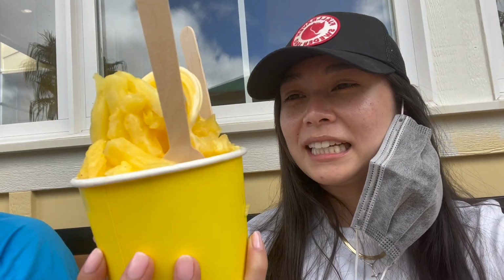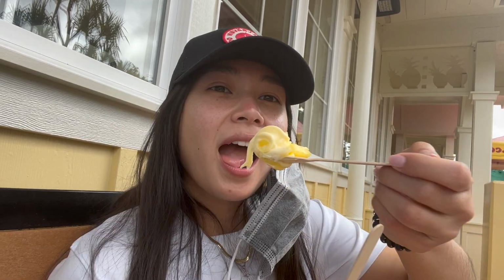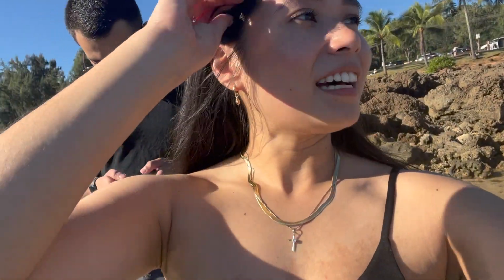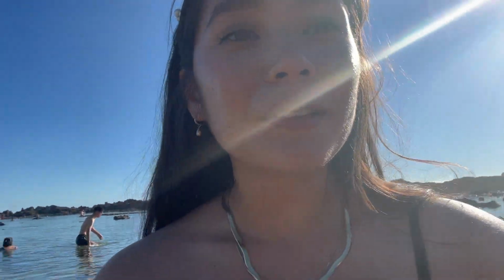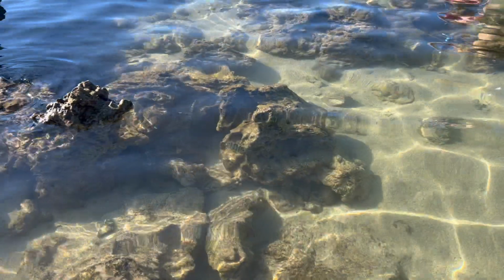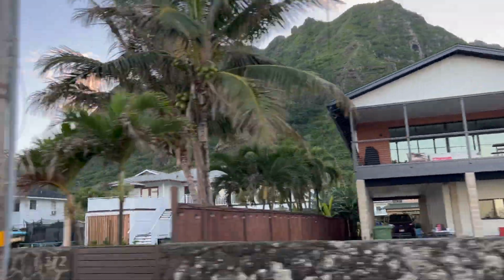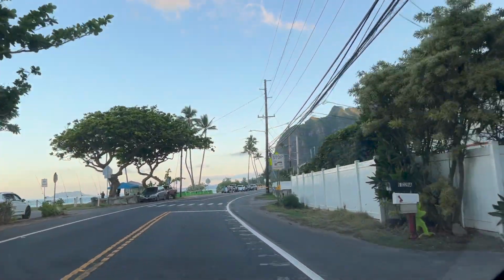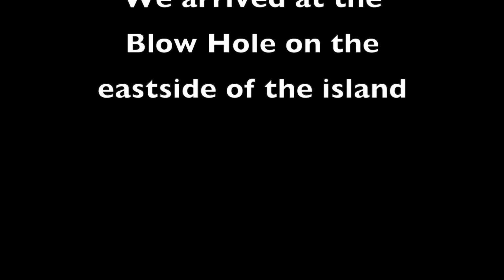HAWAII VLOG PT. 2 - HIKES, WATERFALLS, FOOD, TEMPLE, GARDEN, DOLE PLANTATION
I WENT TO HAWAII!
P.S. This took so long to do because I had some personal stuff I had to deal with, so sorry but it's finally here!! 💖

Food:
Pineapple Soft Serve w/ Pineapples - Dole Plantation
Tane Vegan
Cafe Duck Butt
Herringbone
Big Wave Burger Co.
Mack's Blended Drinks
Purvé Donuts
Marugame Udon
Jolene's Market

Hiking:
Waimea Falls
Maunawili Falls

Beaches:
Turtle Bay Beach
Sunset Point Beach Park
Haleiwa
Pūpūkea
Hanauma Bay Nature Reserve